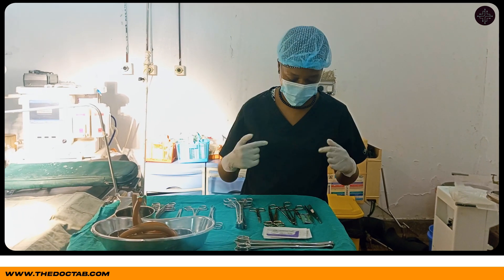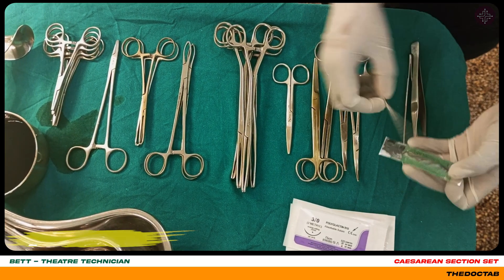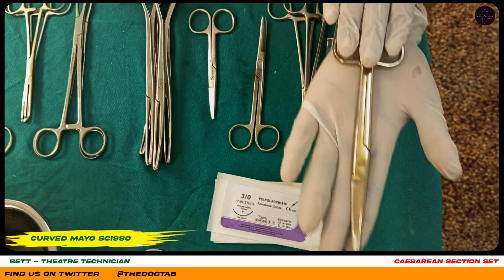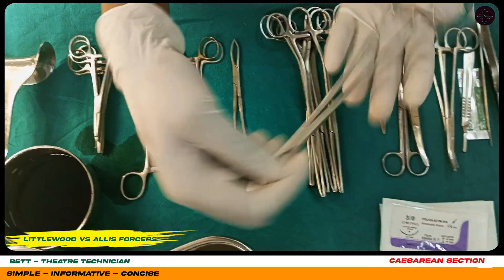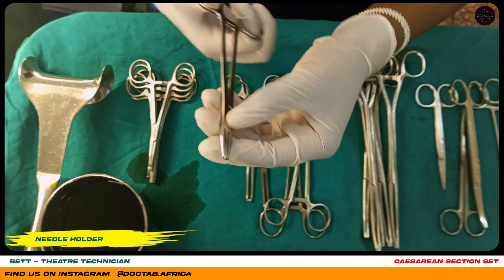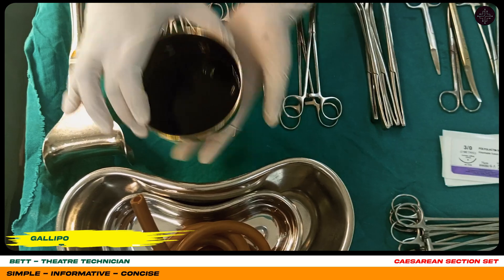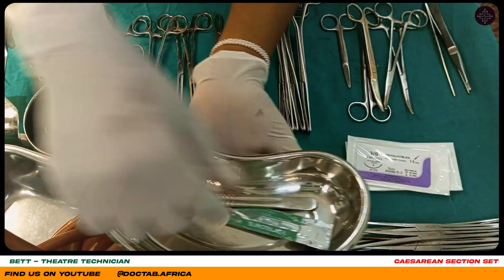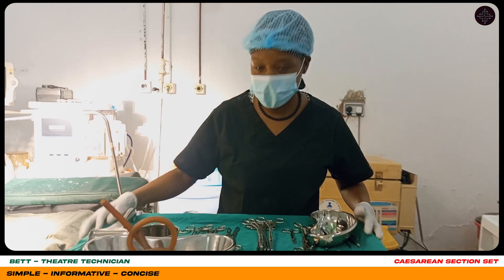Caesarean Section Set | Theatre Equipment | TheDocTab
Caesarean Section Set sectioned by Bett, a renowned and skilled Theatre Technician.

Get to know how to set up a Caesarean Section Set and what instruments are included.

TheDocTab